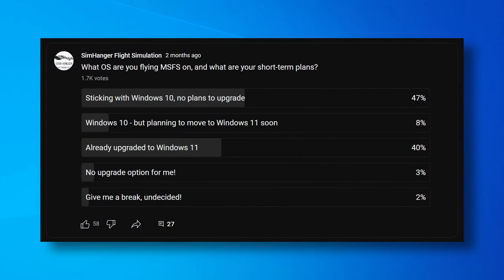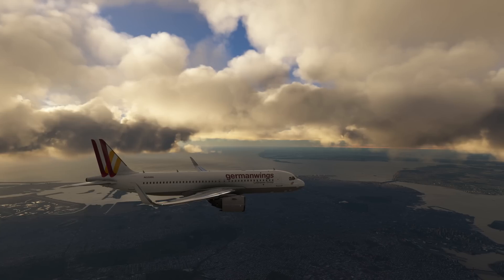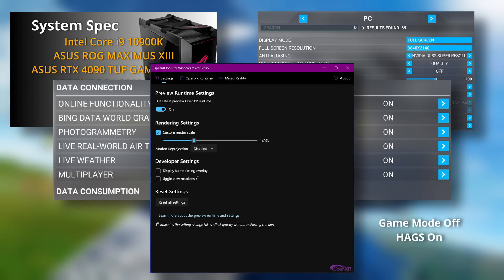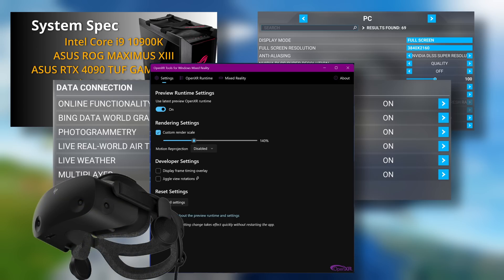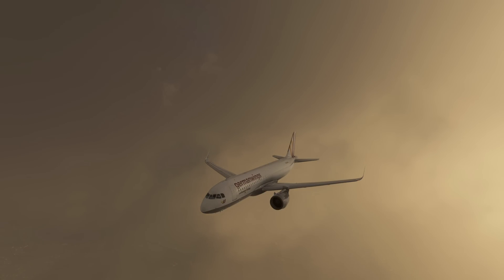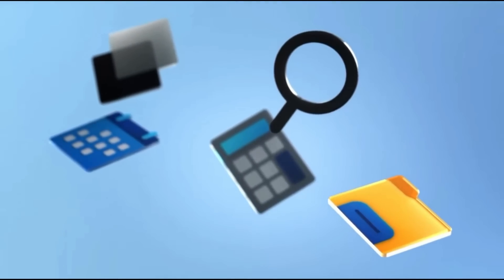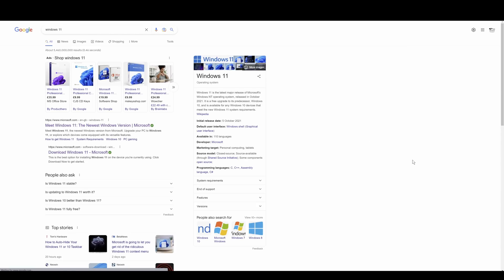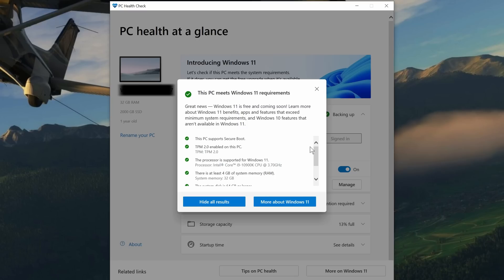MSFS || Should you upgrade to Windows 11? || Side by Side Performance Tests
MSFS Pilots, should you stay on Windows 10 or upgrade to Windows 11? In this video I provide my opinion and show some side by side FPS tests between the two operating systems.